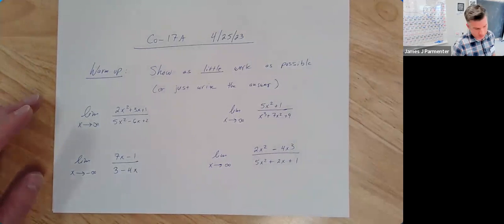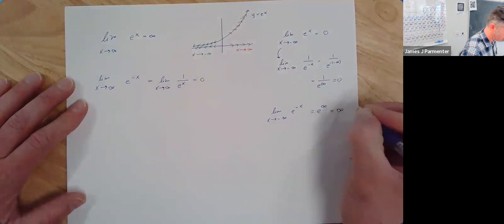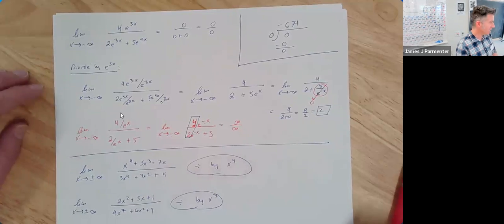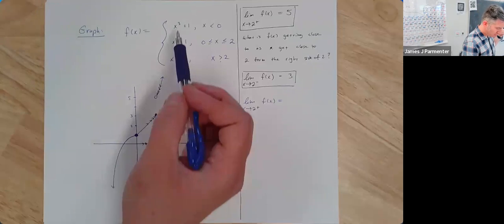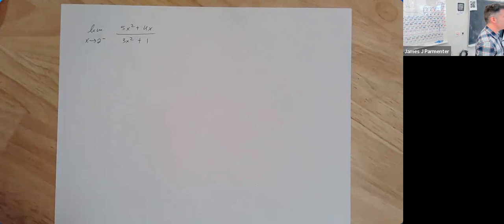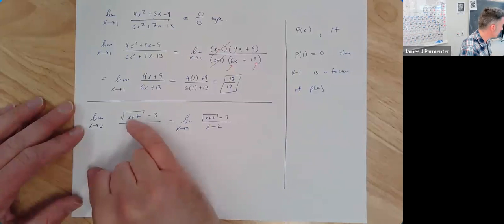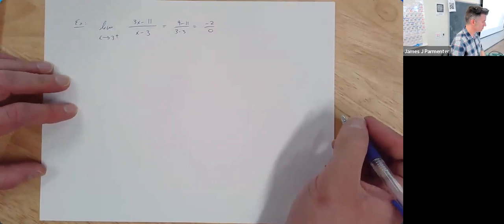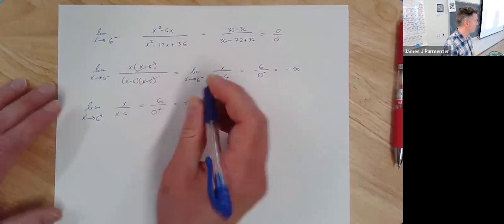Co-17A 4-25-23 (Limits)